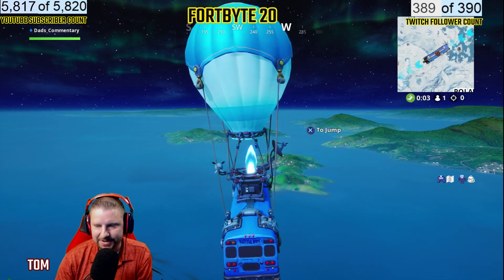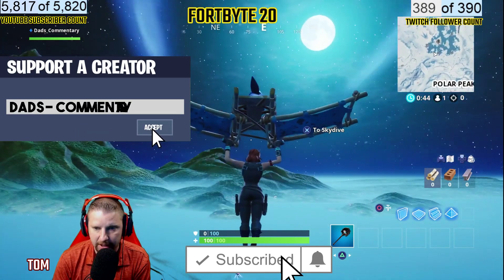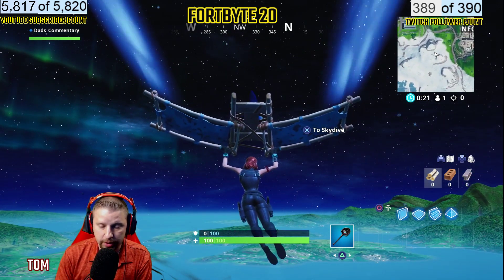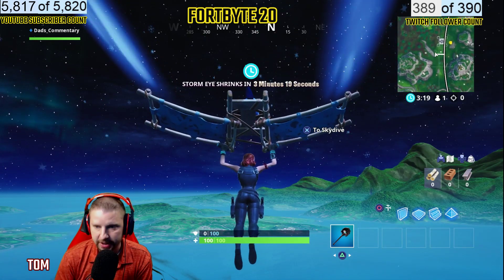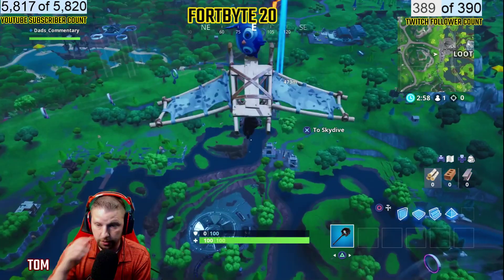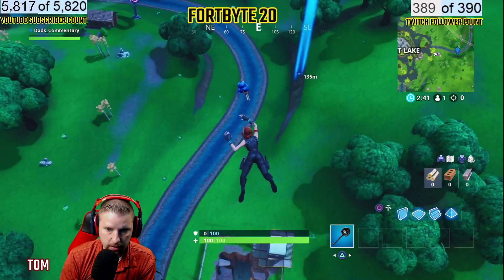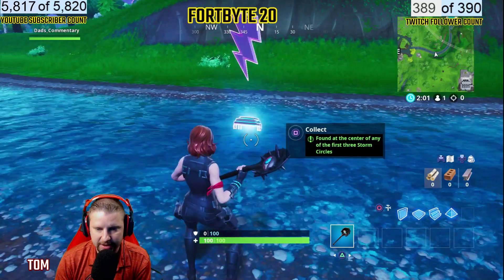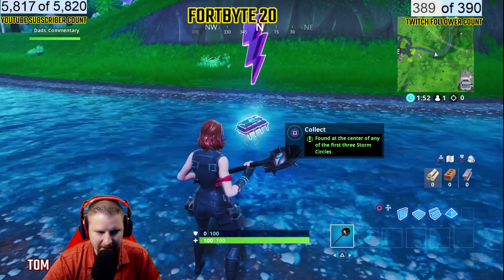FORTNITE FORTBYTE #20 LOCATION UNLOCK FOUND IN THE CENTER OF ANY O F THE FIRST THREE STORM CIRCLES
MY SUPPORT A CREATOR Dads-Commentary

FORTBYTE 98 UNLOCK TODAY Location - FOUND WITHIN A VIKING LONGHOUSE
Fortbyte #12 LOCATION Accessible by using the Nana Nana Spray inside a molten tunnel  Fortnite

FORTBYTE 48 ACCESSIBLE BY USING THE VOX PICKAXE TO SMASH THE GNOME BESIDE A MOUNTAIN TOP THRONE
FORTBYTE #59 location Accessible with Durrr! Emoji inside Pizza Pit restaurant LOCATION FORTNITE
Fortnite Fortbyte #58 Location - Accessible By Using The Sad Trombone Emote north end Snobby Shores
Fortnite FortByte #30 - Found somewhere between Haunted Hills and Pleasant Park
Fortbyte 14 Found in an RV park
FORTBYTE 49 Location - FOUND IN TROG'S ICE CAVE (Fortnite)
ACCESSIBLE BY FLYING THE SCARLET STRIKE GLIDER THROUGH THE RINGS EAST OF SNOBBY SHORES
FORTBYTE19LOCATION ACCESSIBLE WITH THE VEGA OUTFIT INSIDE A SPACESHIP BUILDING
FORTBYTE78 Fortbyte 78
FORTBYTE95LOCATION FOUND AT A SOLAR PANEL ARAY IN THE JUNGLE
FORTBYTE65 LOCATION FOUND IN A BASEMENT BUDGET MOVIE SET
FORTBYTE51LOCATION ACCESSIBLE BY USING CLUCK STRUT TO CROSS THE ROAD OM FRONT OF PEELY'S BANANA STAND
FORTBYTE70LOCATION ACCESSIBLE BY SKYDIVING THROUGH THE RINGS ABOVE LAZY LAGOON WITH THE VIBRANT CONTRAILS EQUIPPED
FORTBYTE61LOCATION ACCESSIBLE BY USING SUNBIRD SPRAY ON FROZEN WATER FALL
FORTBYTE69LOCATION FOUND INSIDE A STONE PIG
FORTBYTE76LOCATION FOUND BEHIND A HISTORICAL DIORAMA IN AN INSURANCE BUILDING
FORTBYTE68LOCATION WITHIN A SNOWY TOWN BOOK SHOP
FORTBYTE91 LOCATION FOUND AT LOCATION HIDDEN WITHIN LOADING SCREEN 4
FORTBYTE#80LOCATION ACCESSIBLE BY USING BUNKER BASHER PICKAXE TO SMASH THE ROCK AT THE HIGHEST POINT OF THE VOLCANO RIM
FORTBYTE 26LOCATION ACCESSIBLE WITH THE BUNKER JONESY OUTFIT NEAR A SNOWY BUNKER
FORTNITE FORTBYTE 88LOCATION FOUND SOMEWHERE WITHIN MAP LOCATION J3
FORTBYTE79LOCATION FOUND WITHIN AN ARCADE
FORTBYTE 74 FOUND IN A FILING CABINET INSIDE AN ASSASSINS BASEMENT ON THE DESERT COAST
FORTBYTE 32 LOCATION MADE EASY KYO BACK BLING
FORTBYTE 55LOCATION ACCESSIBLE AT NIGHT INSIDE MOUNTAIN TOP CASTLE RUINS
FORTBYTE #16 LOCATION FOUND IN A DESERT HOUSE WITH TOO MANY
FORTBYTE 6ACCESSIBLE WITH YAY! EMOTE AT AN ICE CREAM SHOP IN THE DESERT
FORTBYTE 72Location FOUND IN SALTY SPRINGS
FORTBYTE # 7ACCESSIBLE BY USING CUDDLE UP EMOTICON INSIDE A ROCKY UMBRELLA
FORTBYTE #22 FOUND LOCATION ACCESSIBLE BY USING ROX SPRAY IN AND UNDERPASS
FORTBYTE 8 FOUND WITHIN JUNK JUNCTION
FORTBYTE #64 ACCESSIBLE BY ROX ON TOP OF STUNT MOUNTAIN
FORTBYTE 17 FOUND  INSIDE WOODEN FISH
FORTBYTE #81 ACCESSIBLE IN THE DAYTIME NEAR A MOUNTAIN TOP CACTUS AND WEDGE
Fortbyte 82: Accessible by solving the pressure plate puzzle NW of The Block
Fortbyte 1: awarded for gaining 175,000 XP.
Fortbyte 6: use the Yay! Emote in the southwest corner of the ice cream parlour in the desert, north of Paradise Palms.
Fortbyte 8: by a makeshift bed on the ground floor of the central building in Junk Junction.
Fortbyte 10: awarded for gaining 60,000 XP.
Fortbyte 13: found at a location hidden within Loading Screen 2.
Fortbyte 24: in the northeast corner main house in Fatal Fields.
Fortbyte 25: awarded at battle pass tier 40.
Fortbyte 35: awarded for gaining 225,000 XP.
Fortbyte 36: accessible by Sentinel on a frozen island.
Fortbyte 39: awarded for completing  6 week 2 challenges.
Fortbyte 44: awarded at battle pass tier 20.
Fortbyte 46: awarded at battle pass tier 100.
Fortbyte 55 : Haunted hills
Fortbyte 57: finish top 10 in squads, duos, or solos 25 times.
Fortbyte 66: finish top 10 in squads, duos, or solos 75 times.
Fortbyte 71: awarded for completing 6 week 1 challenges.
Fortbyte 84: awarded at battle pass tier 60.
Fortbyte 85: awarded for gaining 30,000 XP.
Fortbyte 87: finish top 10 in squads, duos, or solos 50 times.
Fortbyte 90: finish top 10 in squads, duos, or solos 100 times.
Fortbyte 92: use Rock Love Spray near a lavafall
Fortbyte 96: awarded at battle pass tier 80
Fortbyte 99: awarded for gaining 125,000 X